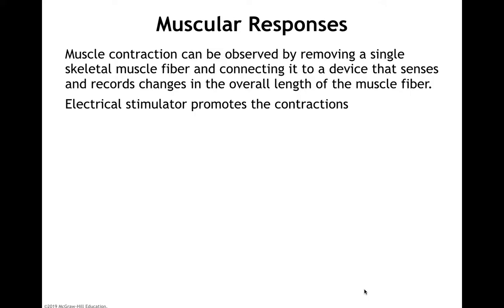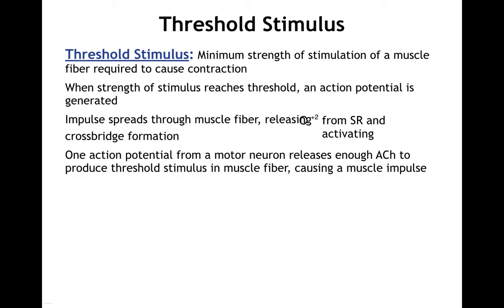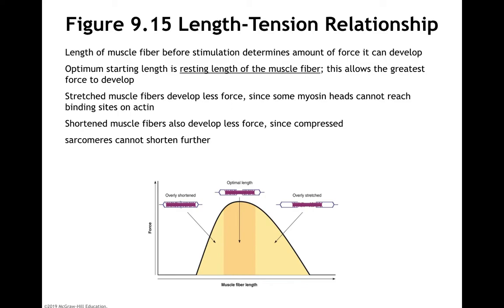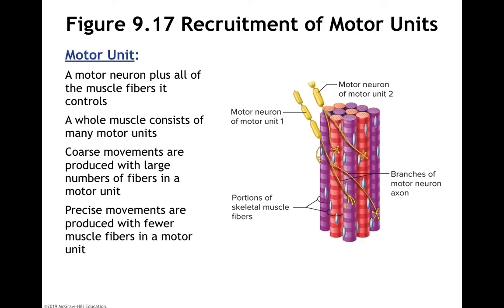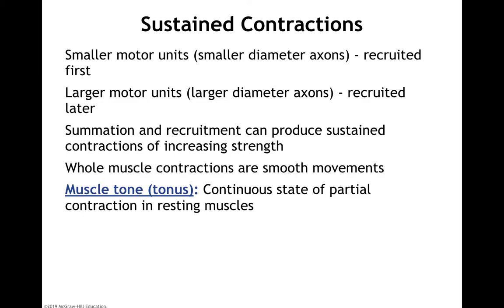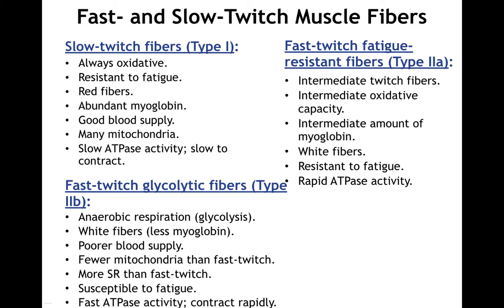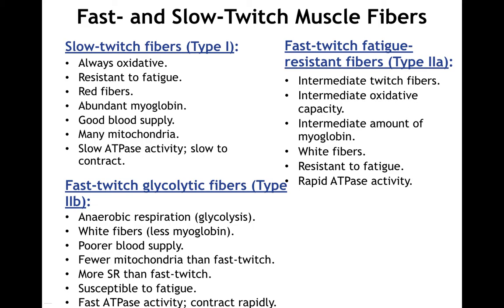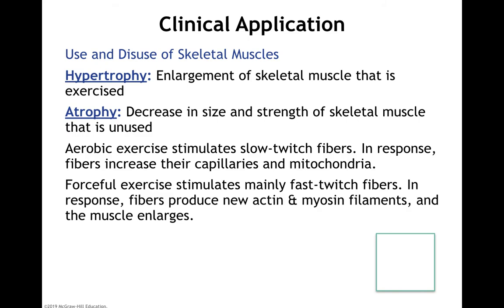Chapter 9 Section 3